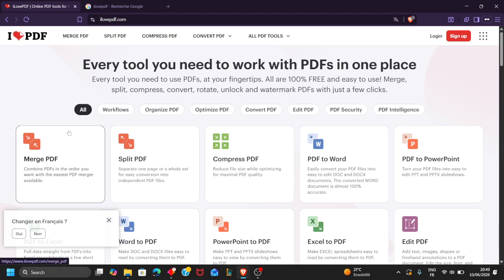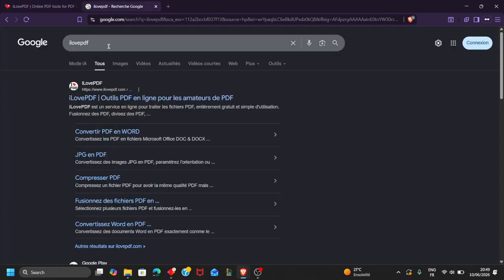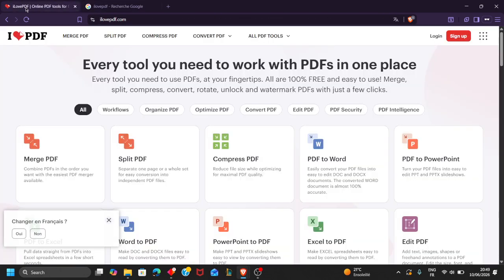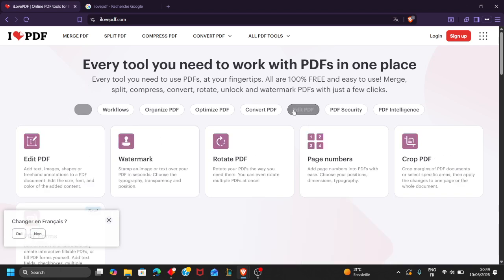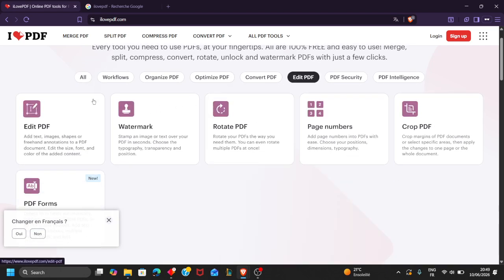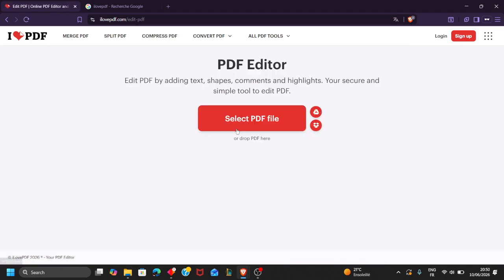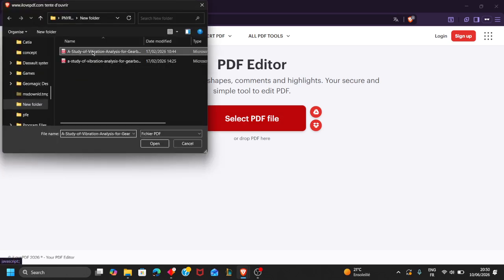How To Make a Fillable PDF in iLovePDF! Tutorial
Today we talk about make fillable pdf free,fillable pdf form tutorial,how to create a fillable pdf,make a fillable pdf in ilovepdf